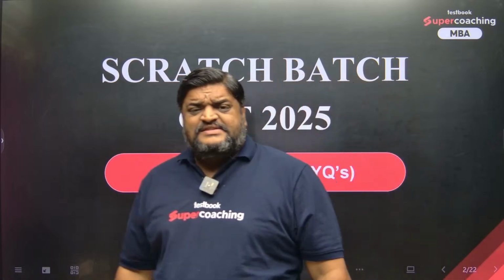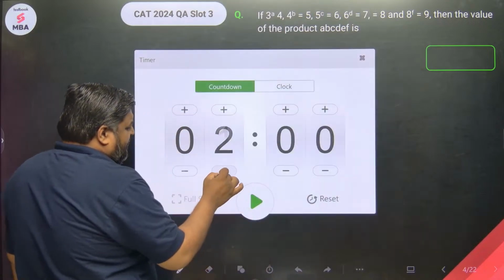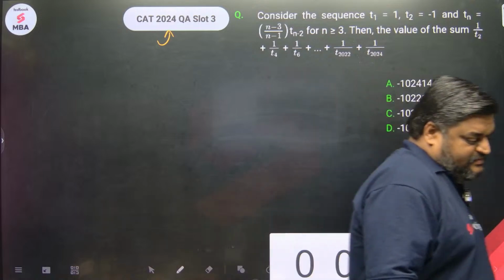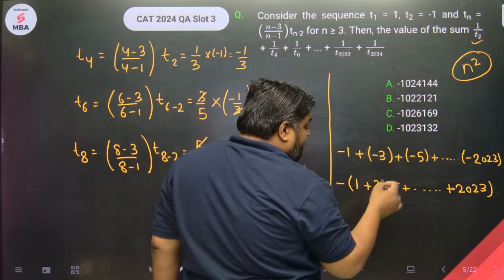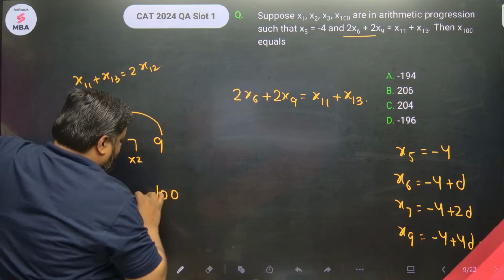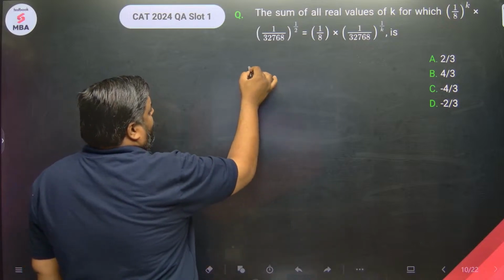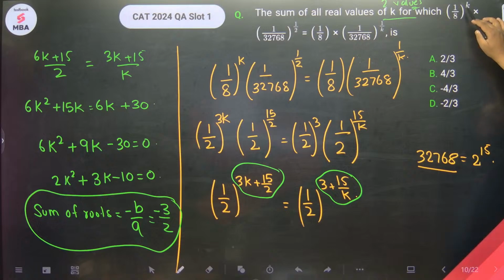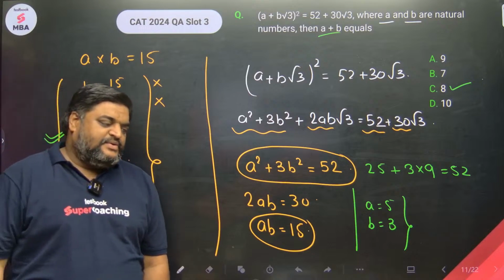CAT 2025 Preparation | CAT QUANT Preparation | Algebra Practice for CAT 2025 | Ashish Kumar Sir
CAT 2025 Preparation | CAT 2025 Free Batch | CAT 2025 Course | CAT 2025 Classes | CAT QUANT Preparation | Algebra Practice for CAT 2025 | Ashish Kumar Sir

Are you aiming for a top MBA college in CAT 2025?

In this video, Ashish Sir provides expert guidance on CAT 2025 Preparation, specifically focusing on the Quants section.

Whether you're an engineering aspirant or someone from a non-engineering background, this video will help you master the core concepts, enhance problem-solving skills, and build a strong foundation for the upcoming CAT 2025 exam.

- Key strategies for effective CAT 2025 preparation and how to approach the exam
- In-depth analysis and tips for tackling Quantitative Aptitude (Quants) for CAT 2025
- Common mistakes to avoid while preparing for CAT Quants
- Time management strategies for maximizing your CAT 2025 Quants score
- Expert guidance from Ashish Sir on mastering Maths, arithmetic, algebra, and more

📚 Whether you are starting your preparation or looking for advanced tips, this video will guide you through CAT 2025 Quants preparation and help you achieve your target score.

✅Maximize your Potential & Unlock Your Success with the Resolution Batch

cat 2025 roadmap
cat 2025 preparation for beginners
free cat quant preparation material